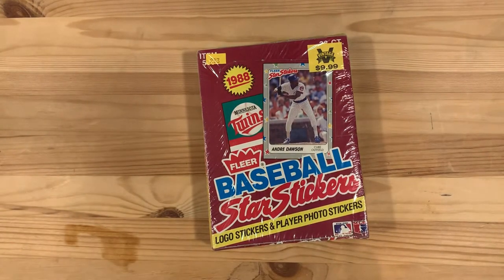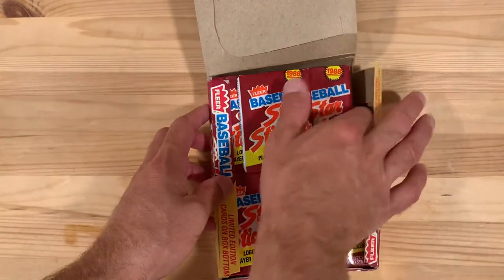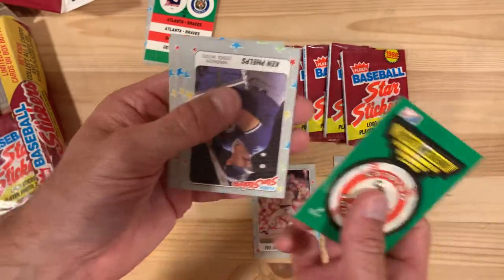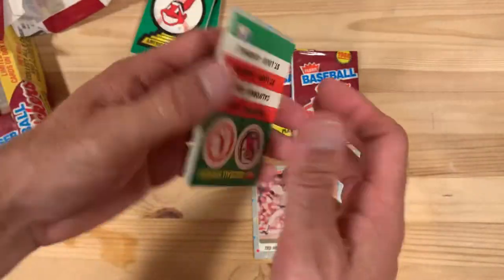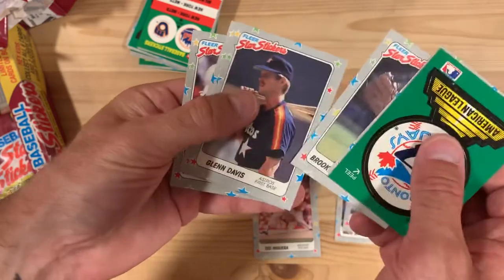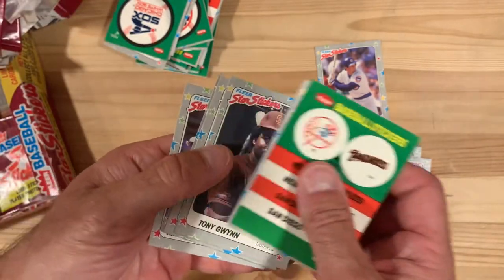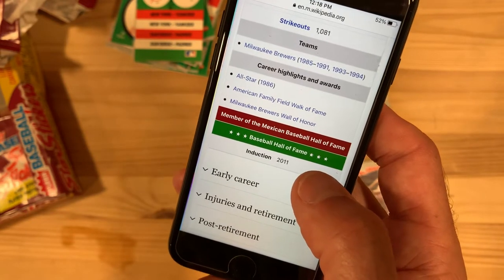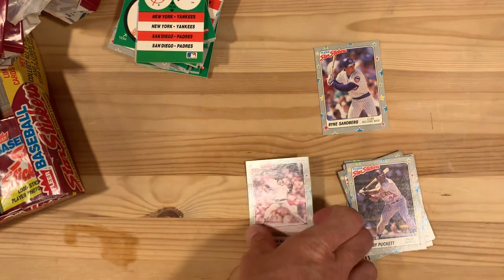1988 Fleer Baseball Star Stickers Box Break! ft Teddy Higuera